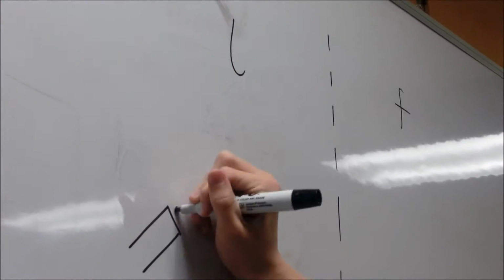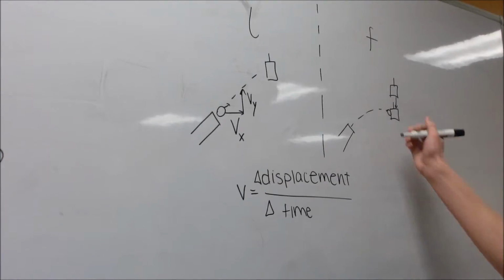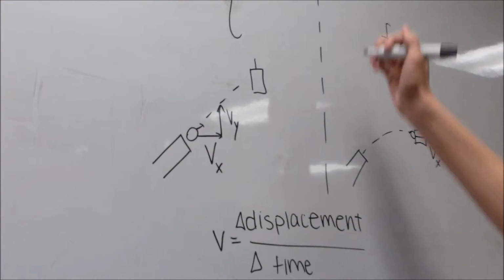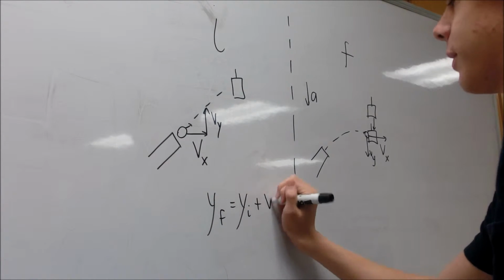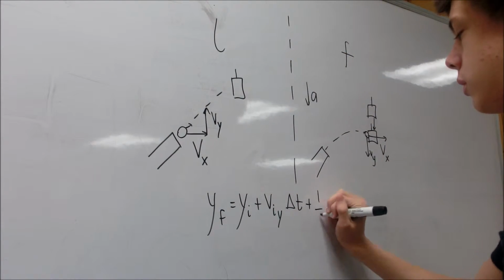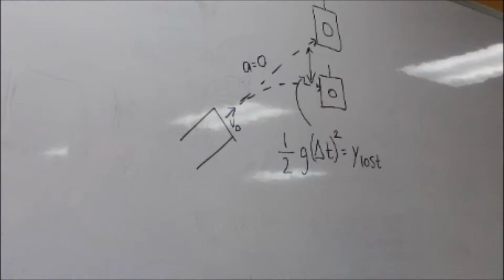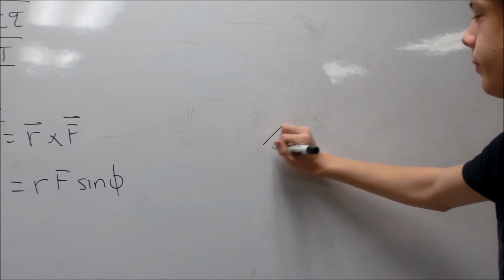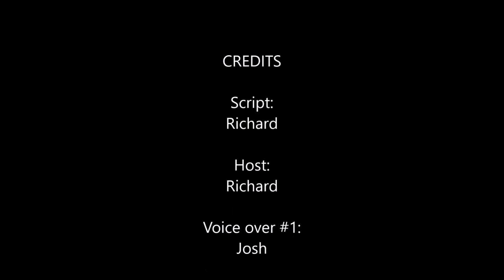physics project final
My lab group and I were tasked with making a video explaining a physics concept. This is the result!